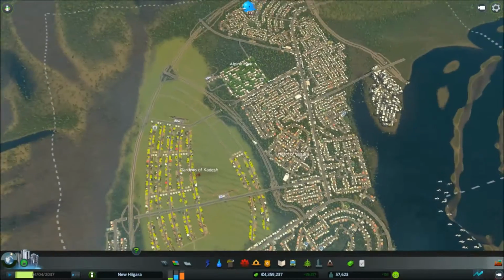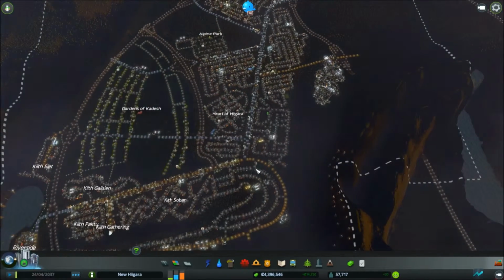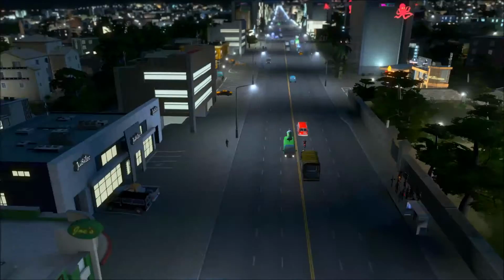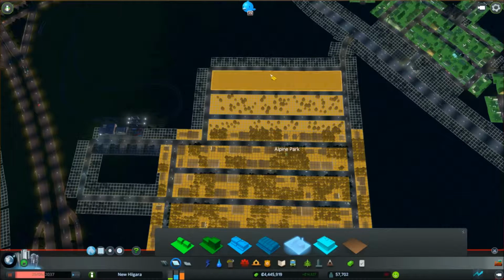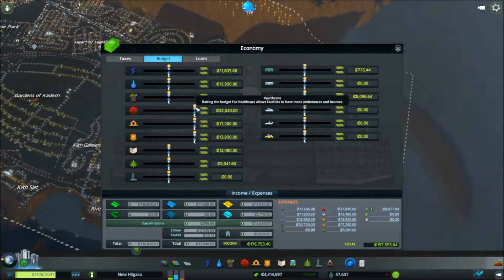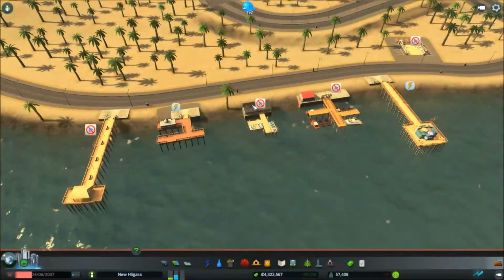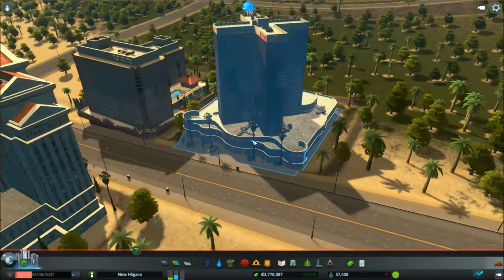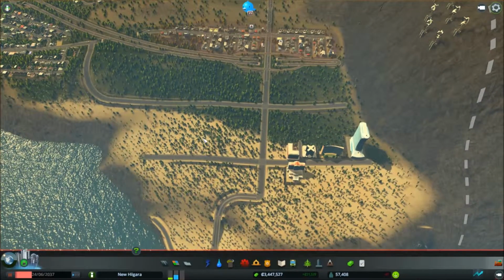Cities Skylines New Hiigara E9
This new series focuses on my story behind why the cims are moving into my city. Where did they come from? Why are they choosing to move into this city?